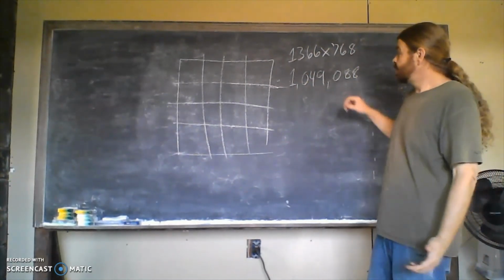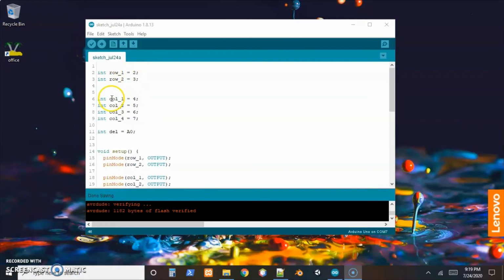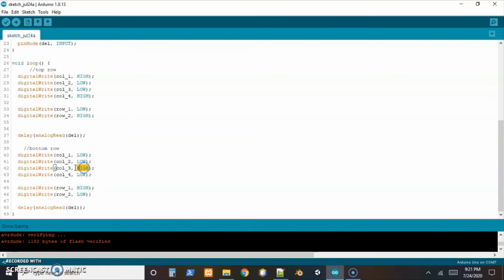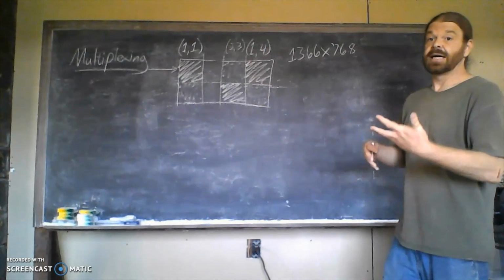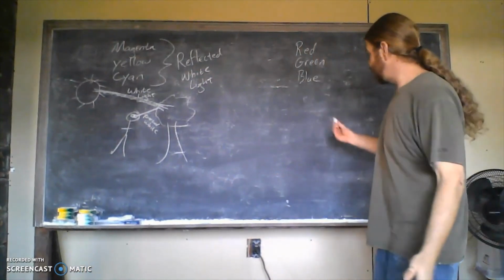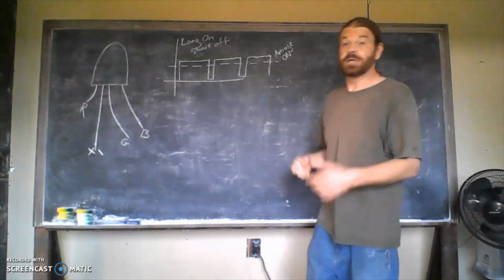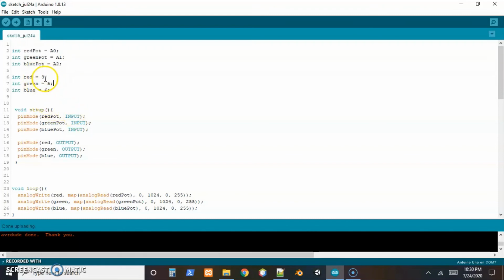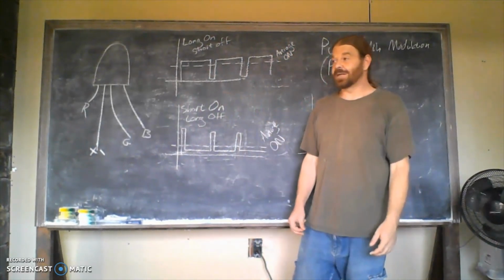how screens work multiplexing and pwm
With two introduction level courses being taught virtually in fall of 2020 I decided to throw together some short videos to hopefully take some of the mystery out of how some of the pieces often referred to computer classes actually work. This is the video breaking down how a computer screen works.